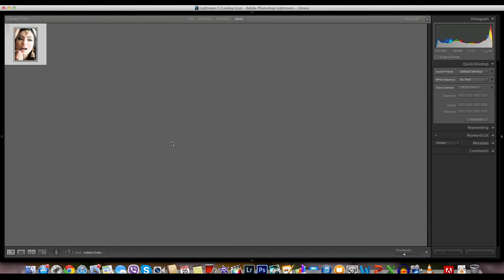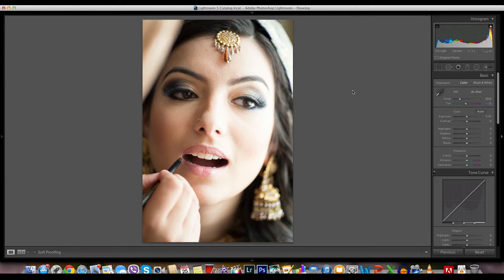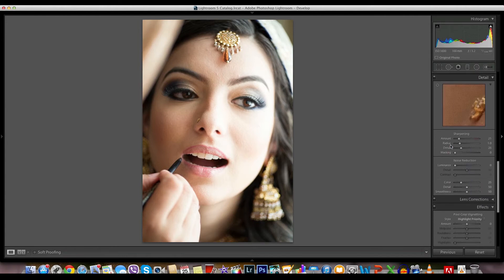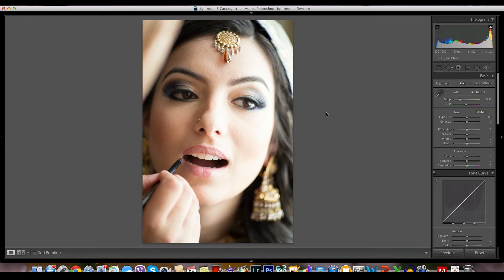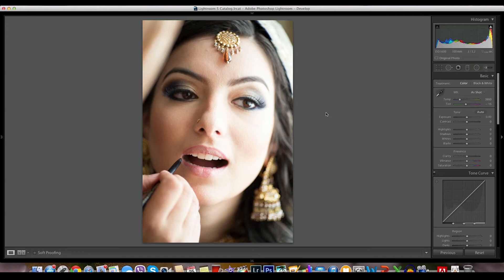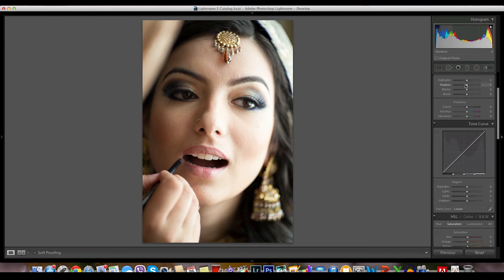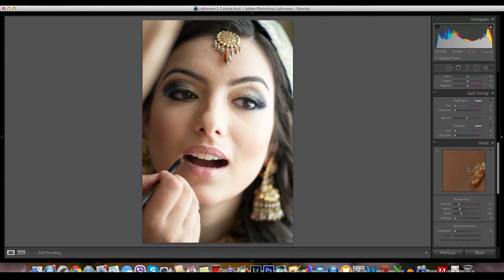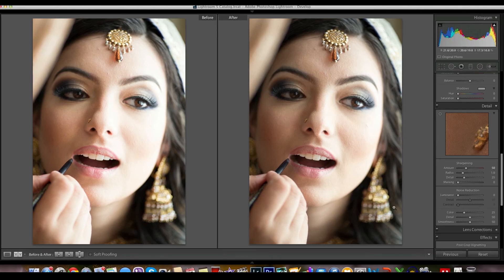Making Her Prettier using Lightroom (from Perspectivphoto)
This is the second tutorial video from Perspectiv Photography. This one is about little tweaks you can do with a slightly overexposed photograph.